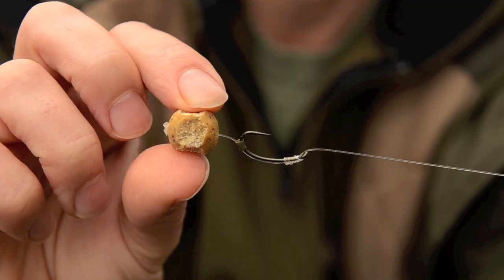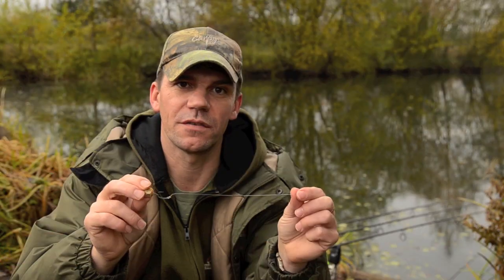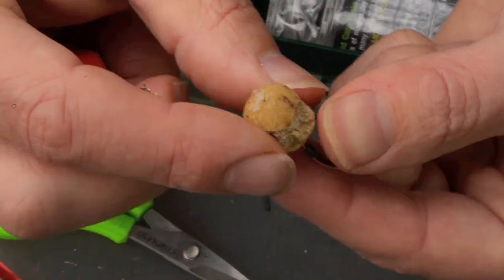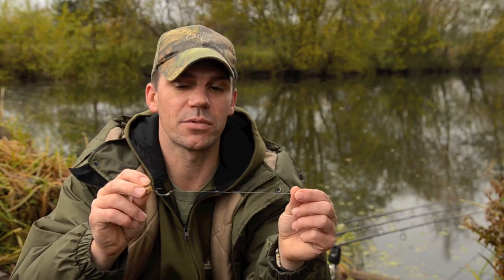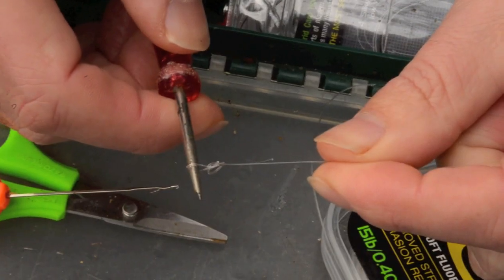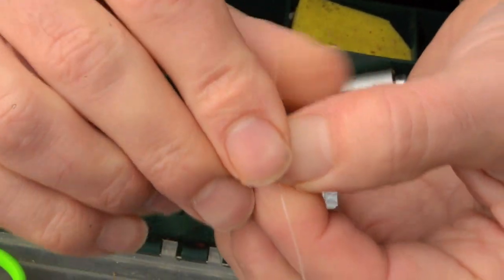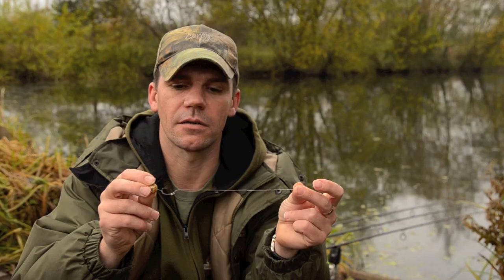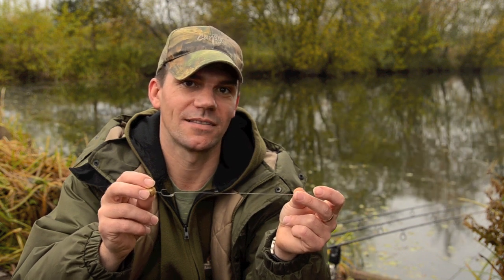My Favourite Rig with Pete Castle - Team Korda